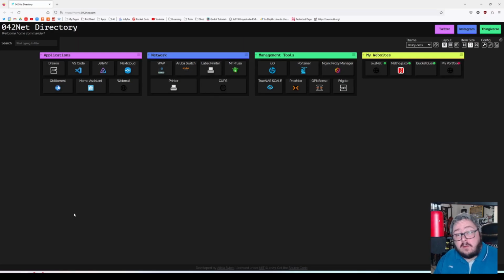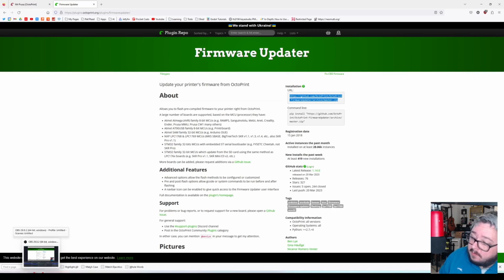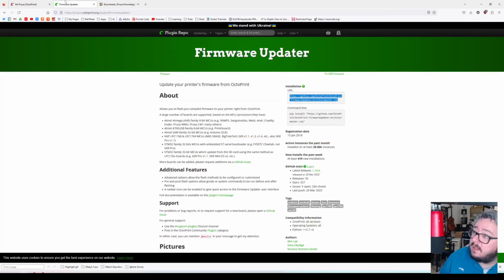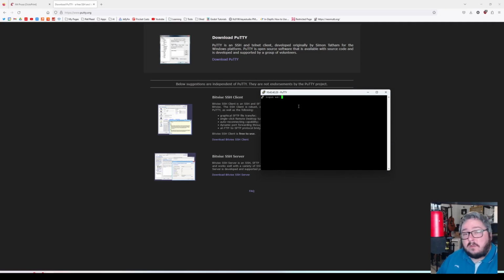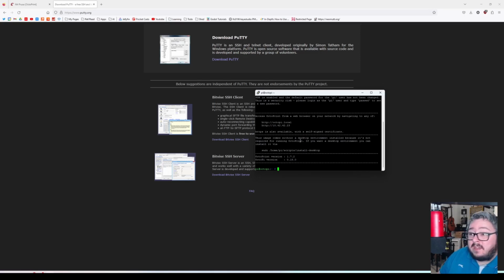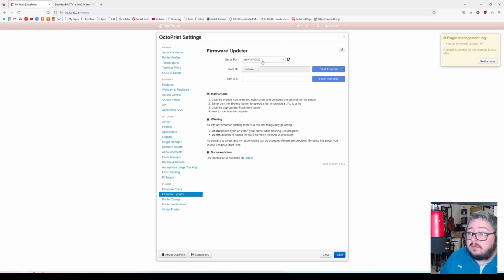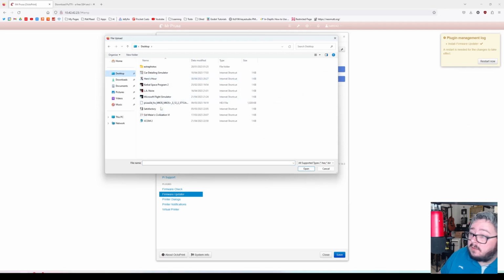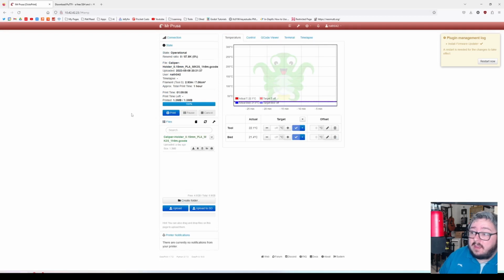How to Update the Prusa Printer MK3S+ via Octoprint